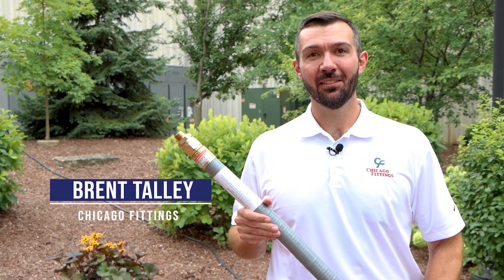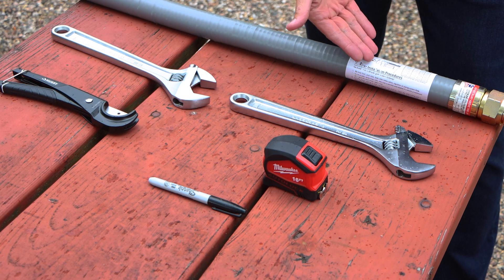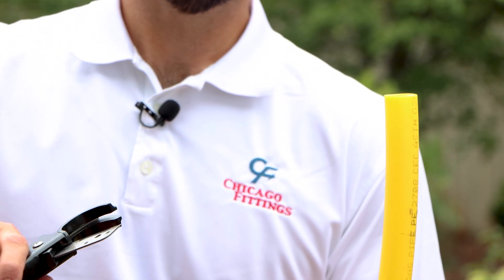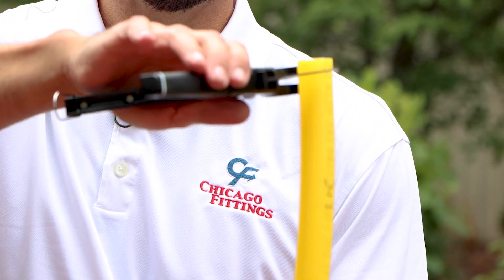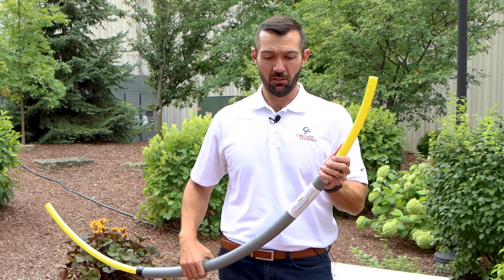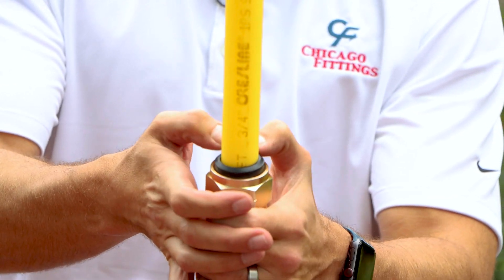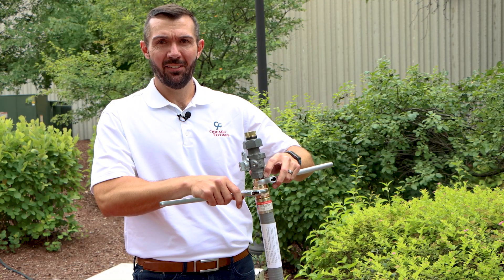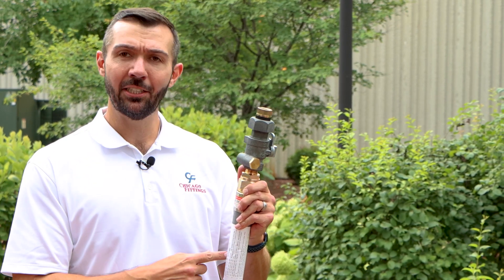How to Install the X-Riser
Watch along as Chicago Fittings' Brent Talley breaks down the preparation and installation of the X-Riser. From main to meter, meter to appliance, or propane tank to house, the X-Riser is the most reliable, safest, and cost-effective method for gas piping systems.